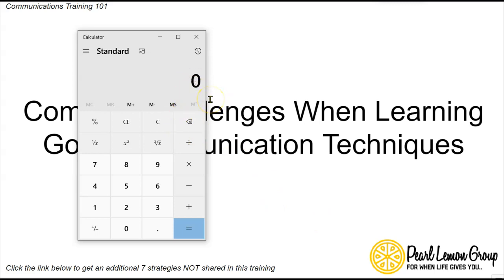Common Challenges When Learning Good Communication Techniques | Communication Training 2022 | Day 9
Hey Guys! Deepak Shukla here Founder of Pearl Lemon Agency. Welcome to the agency communication training 2022. In this video, I will be talking about the Common Challenges When Learning Good Communication Techniques

Effective workplace communication is essential for almost every workplace process. From the ground employees up to management, every member of the workforce should work on improving their communication skills so that they can reduce conflicts and misunderstandings while improving efficiency and fostering growth.